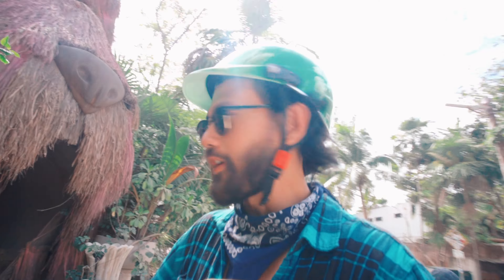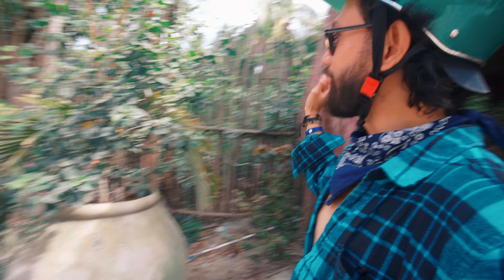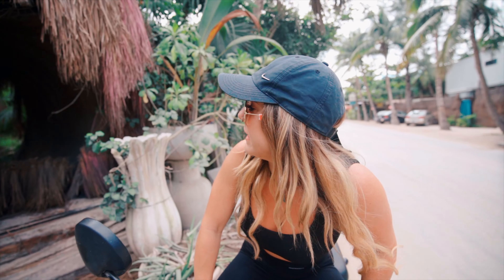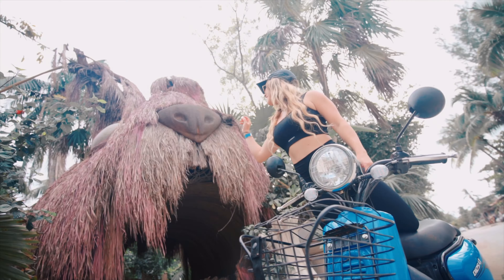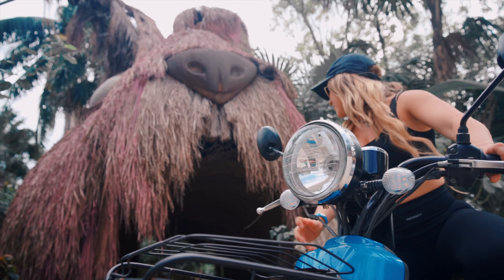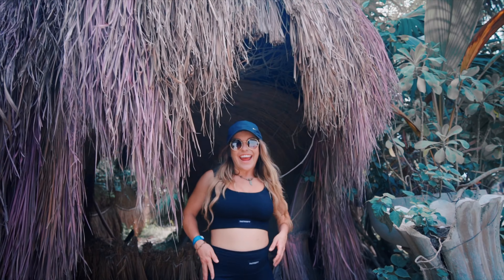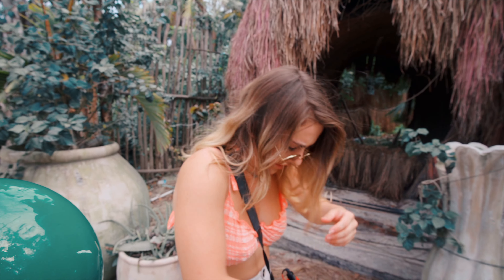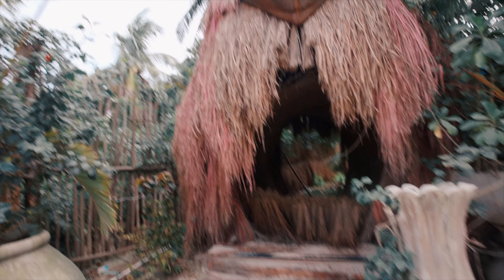Is Tulum As Good As Everyone Says?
I know you've heard of this place many times but is Tulum as good as everyone says? What do you think?

If you like my work and would like to support what I do, you can be a part of my adventures by fuelling them! There's a couple of ways you can do this.